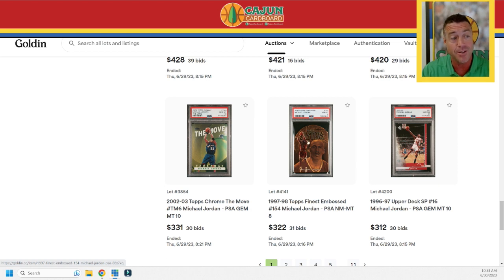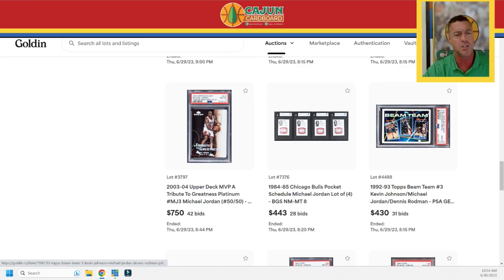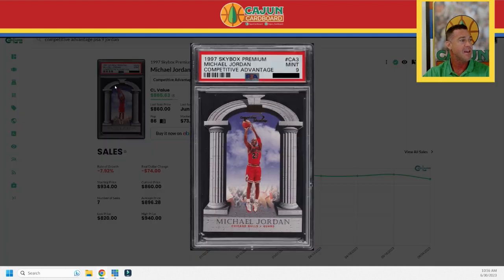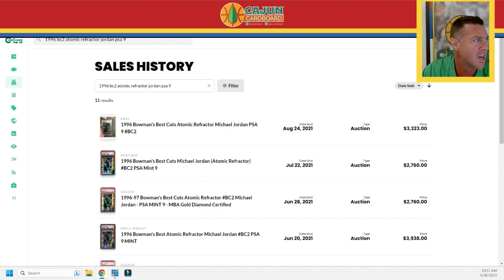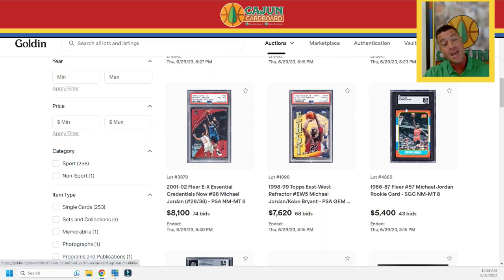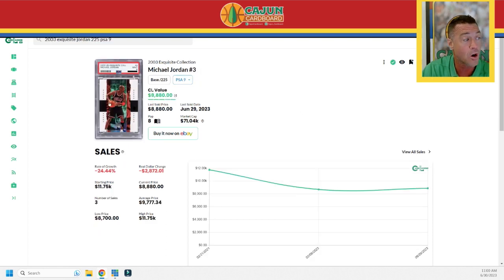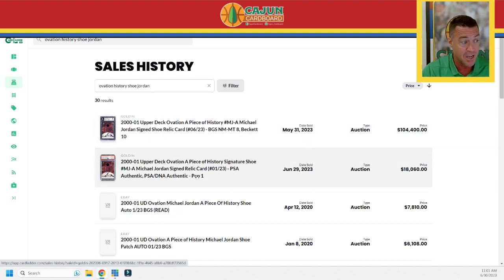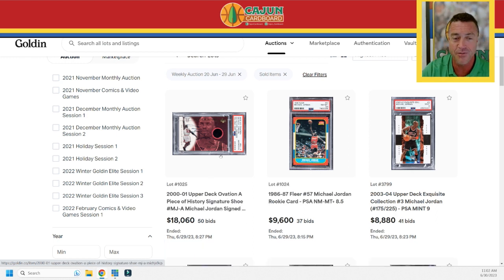Top 23 Michael Jordan Cards - Goldin Weekly Ended June 29, 2023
1) Click this link to donate to the improvement of the channel through paypal (or click the paypal icon in the top right of the channel home page):

3) Use the following affiliate link to navigate and purchase cards in PWCC Auctions    or the PWCC Fixed Price Marketplace wherein Cajun Cardboard will receive a % of PWCC's portion of the Buyer's Premium:

Every other FRIDAY afternoon I publish a new Episode of EXPLORE THE CARD which is a highly detailed analysis of a single Michael Jordan insert or parallel card from the 1980s or 1990s including detailed pictures, population history, pricing, availability, and comparable cards. This is a must watch for any true Michael Jordan card collector.

Bryan